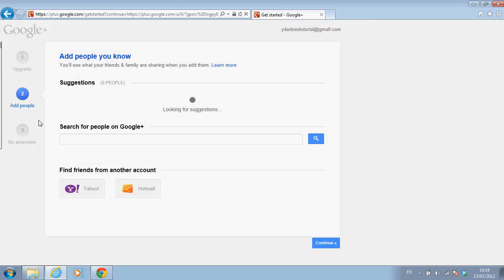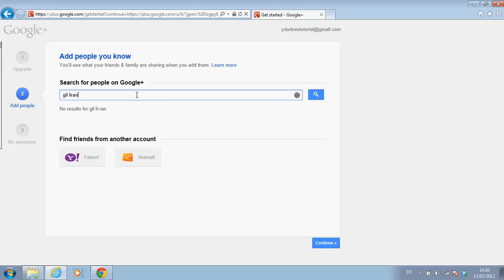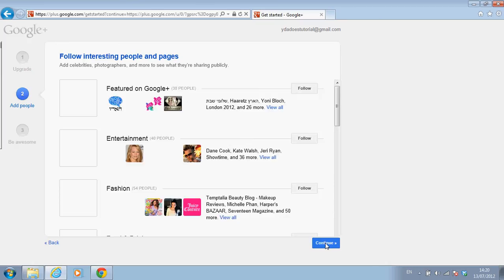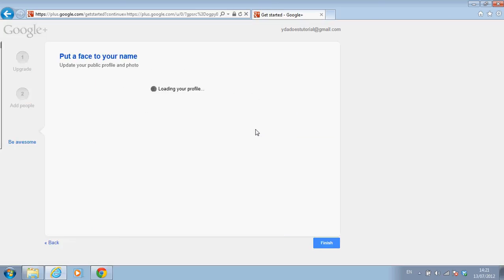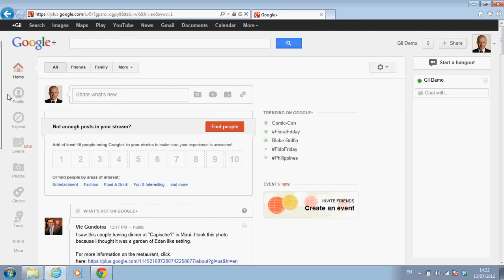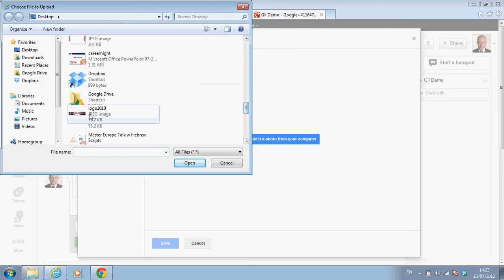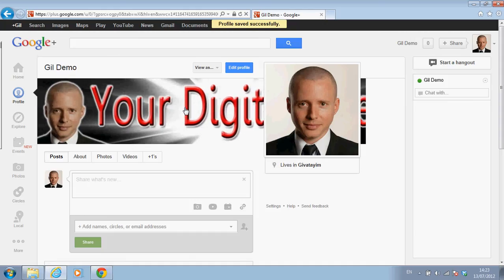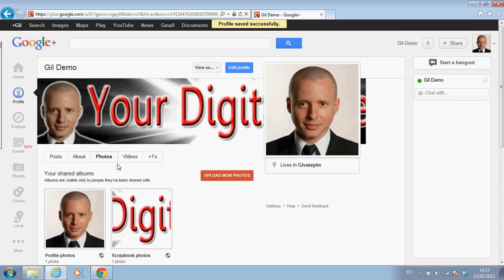How to start on Google Plus